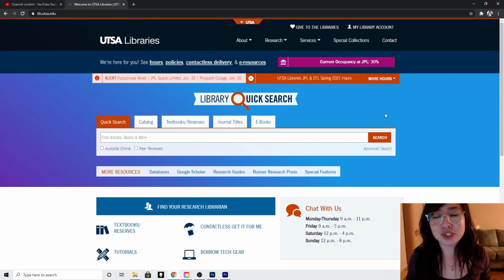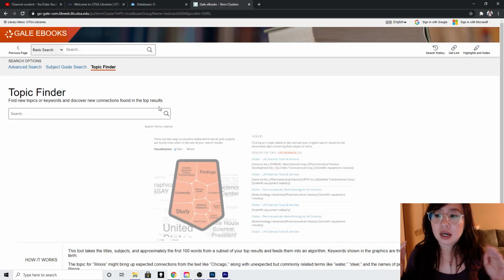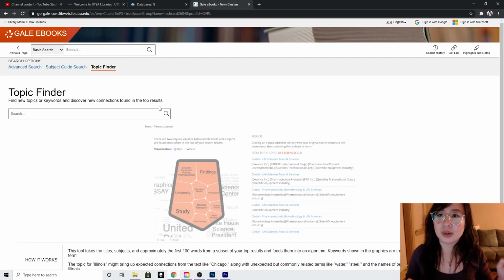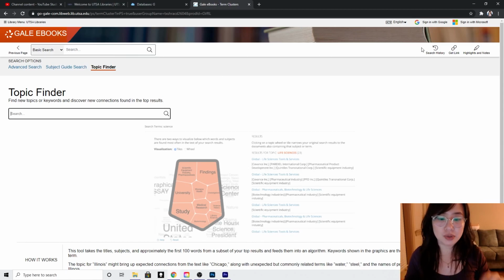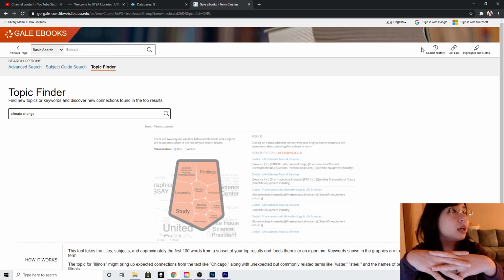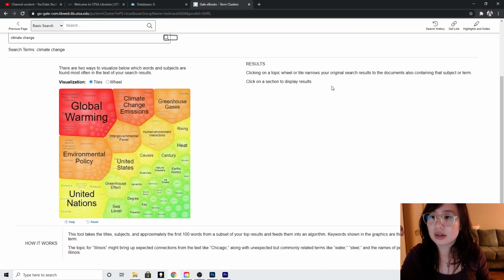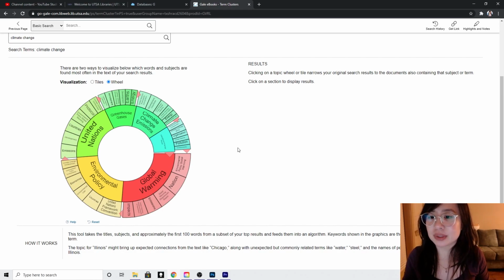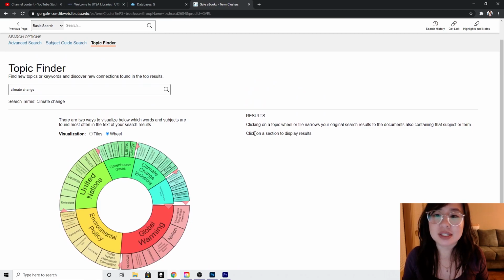One of my favorite early research tools: The Gale Topic Finder